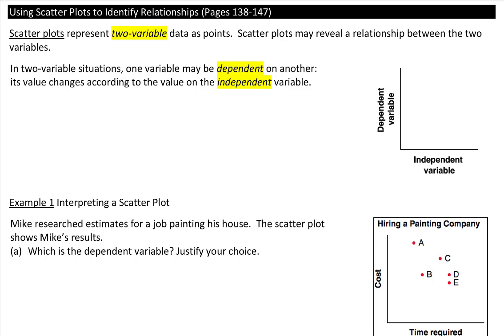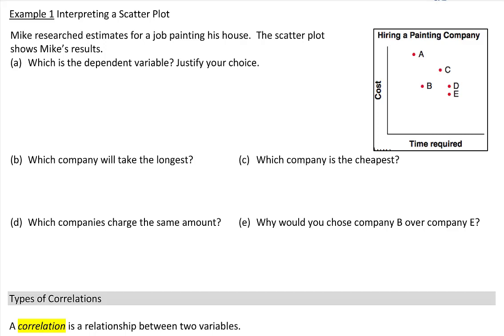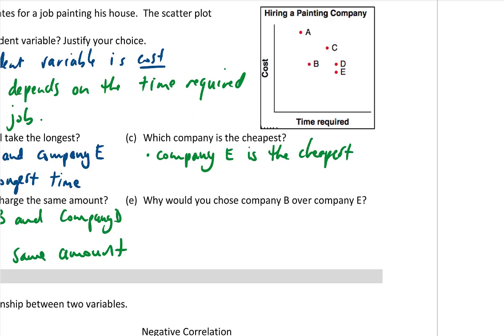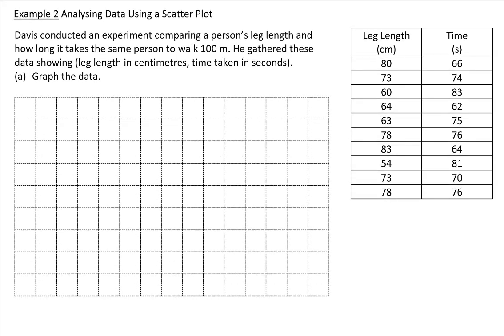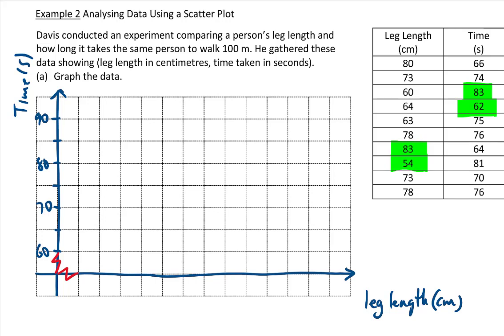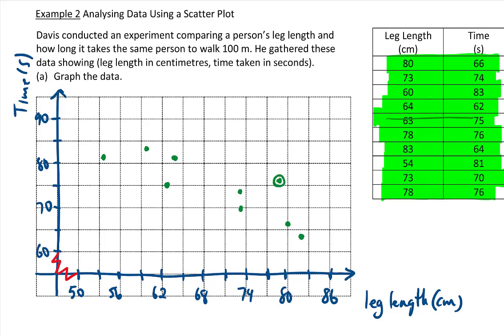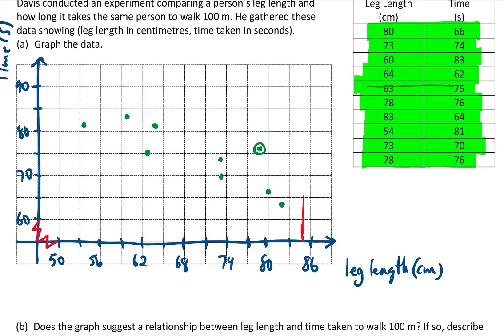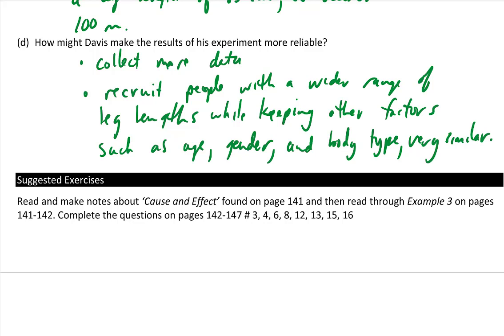Unit 3 Lesson 2 Using Scatterplots to Identify Relationships